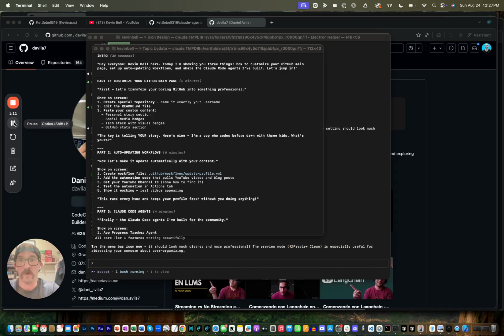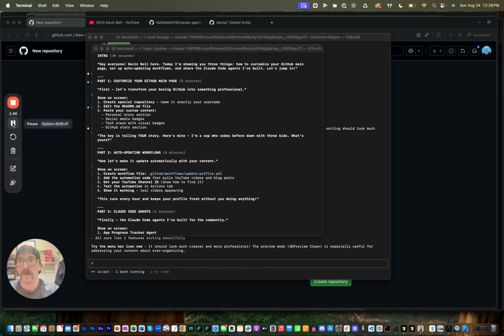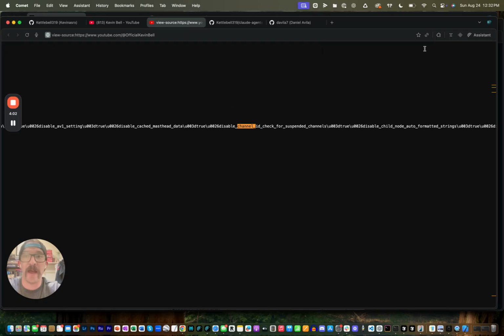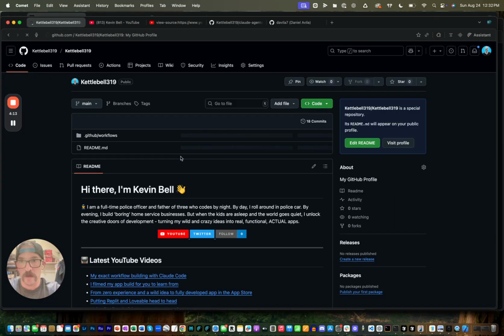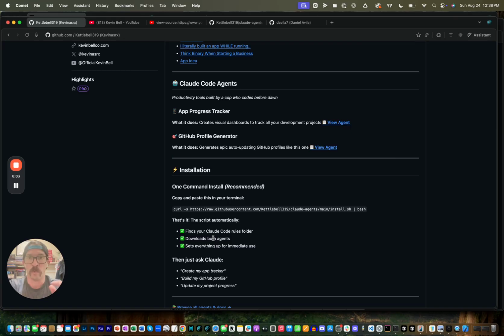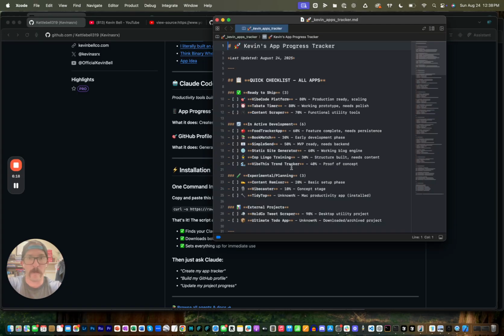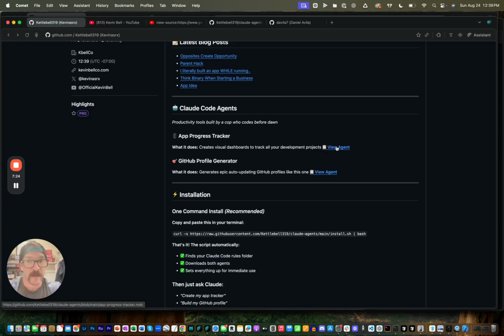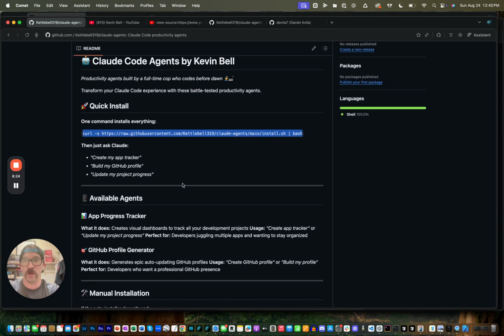GitHub profile makeover for noobs 🙋🏻‍♂️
I’m not a dev, im not in the tech industry. In fact I’m just a blue collar dude learning to build apps. All self taught just trying to figure out how to take my wild business ideas and make them a reality.

Stumble along with me as I share with full transparency what I’m building and how I’m doing it.

I don’t have it all figured out, but I’m working on it—and if you’re on a similar path, I hope this helps you as well.

If any of this resonates, stick around. Let’s build something real.